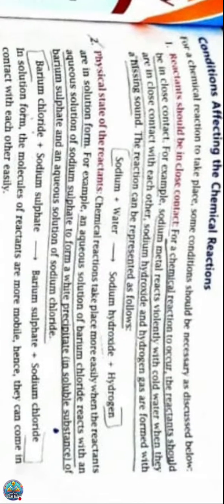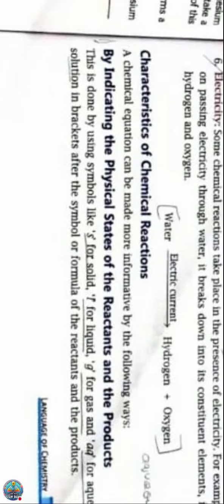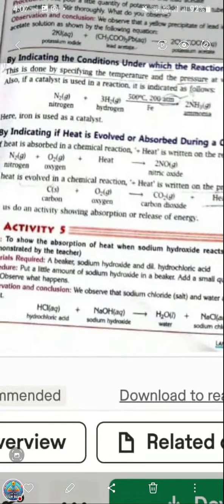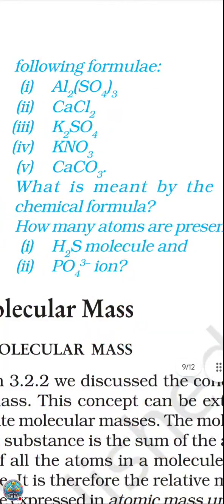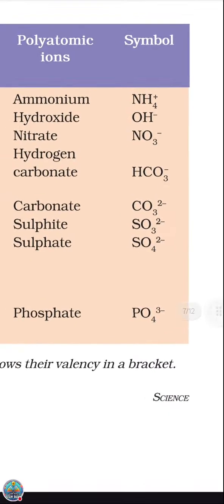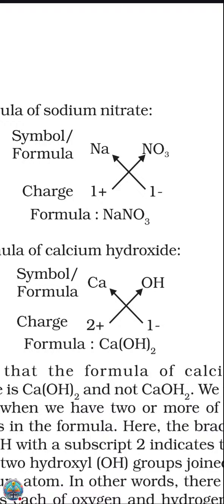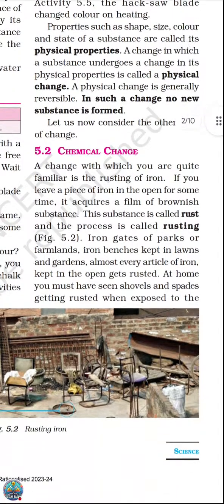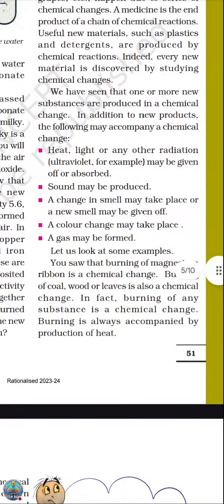CBSE 7th language of chemistry one short video#language of chemistry # exam preparation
What You Will Learn in This Video:
​Chemical Symbols: Why do we use them and how to write them correctly (e.g., H, O, Na, Fe).
​Atomicity: Understanding monoatomic, diatomic, and polyatomic molecules.
​Valency: The "combining capacity" of elements explained with easy tricks.
​Chemical Formulas: Step-by-step guide to writing formulas using the criss-cross method.
​Chemical Equations: How to represent a reaction and why we need to balance them.
​NCERT Focused: Perfectly aligned with the Class 7 CBSE and DAV curriculum.
​Exam Ready: Includes important questions and common mistakes to avoid in exams.
​Clear & Concise: Get a full chapter Ready: Includes important questions and common mistakes to avoid in exams.
​Clear & Concise: Get a full chapter overview in just one video—perfect for last-minute revision!
​Channel Name: Learn with Kusum Badam
Target Audience: Class 7 Students (CBSE/ICSE/State Boards)
Subject: Science (Chemistry)
​🔔 Don't Forget to:
​Like this video if it helped you understand the concepts!
​Class7Chemistry LanguageOfChemistry CBSEClass7 ScienceRevision LearnWithKusumBadam ChemistryBasics ChemicalFormulas OneShotRevisionExam Ready: Includes important questions and common mistakes to avoid in exams.
Subject: Science (Chemistry)
​🔔 Don't Forget to: